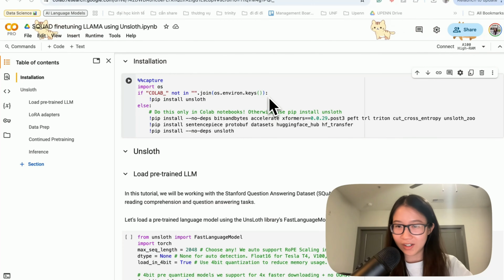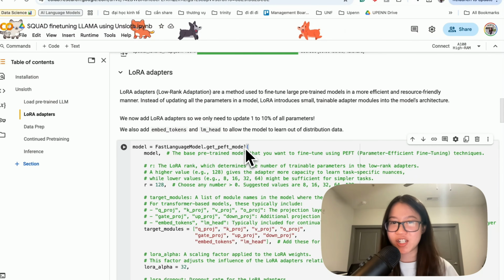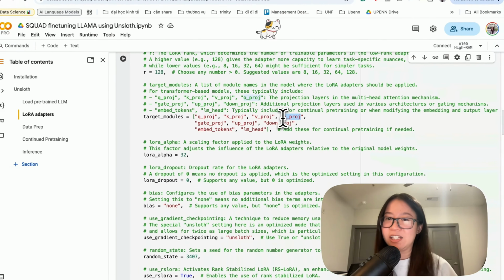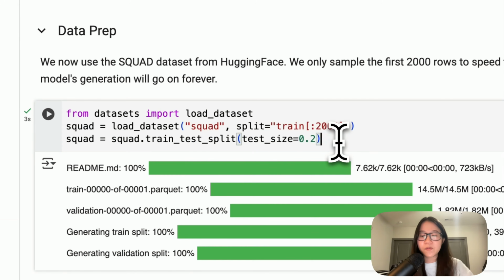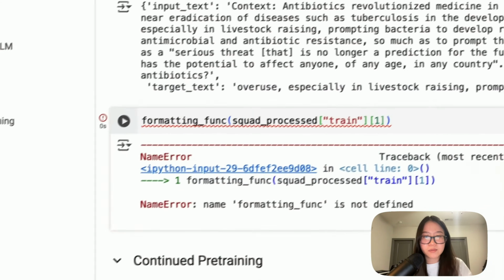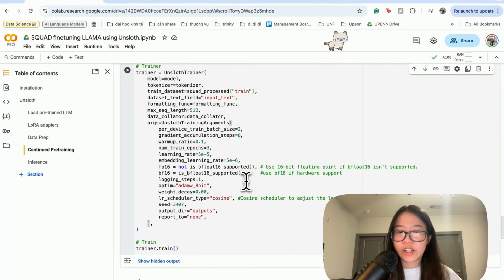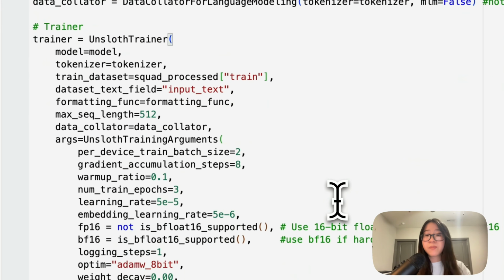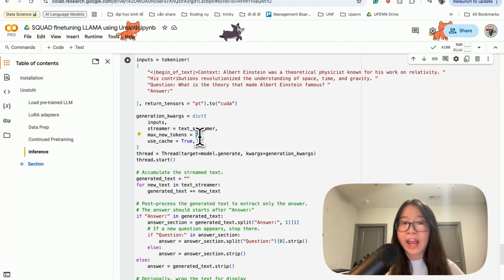FASTEST Finetuning with Unsloth in 30 Minutes – Real World Example Fine Tuning SQUAD Dataset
Welcome back to the channel & today’s tutorial! A lot of you mentioned about Unsloth in the comments, so, here we are today! We’re diving into fine-tuning the SQuAD dataset using Unsloth on Google Colab. Within 30 minutes, you can already fine-tune an LLM! Whether you are new to NLP or an AI practitioner, this step-by-step guide will show you how to leverage efficient LoRA-based fine-tuning techniques to train your language model quickly and effectively—in just 30 minutes!

🎥 In this video, we cover:
✔️ Introduction to the SQuAD dataset and Unsloth
✔️ Setting up your Google Colab environment (free GPU usage)
✔️ Preprocessing the SQuAD dataset for fine-tuning
✔️ Configuring and applying LoRA adapters for efficient training
✔️ Fine-tuning your model using UnslothTrainer and Transformers
✔️ Evaluating your model’s performance

Chapter:
00:00 Introduction
01:04 Setting Up Google Colab Environment
01:26 Load pre-trained model using Unsloth FastLanguageModel Class
03:49 Applying LoRA Adapters with Unsloth
09:09 Overview of SQuAD Dataset & Preprocessing Steps - IMPORTANT!
13:22 Fine-Tuning the Model
19:06 Evaluating Model Performance
21:17 Conclusion and Next Steps

🔥 Unsloth and LoRA adapters offer groundbreaking techniques for parameter-efficient fine-tuning, enabling you to train powerful language models even on resource-limited hardware.

📢 Discussion Question: How do you think parameter-efficient fine-tuning techniques like LoRA can revolutionize NLP model training on resource-constrained hardware?